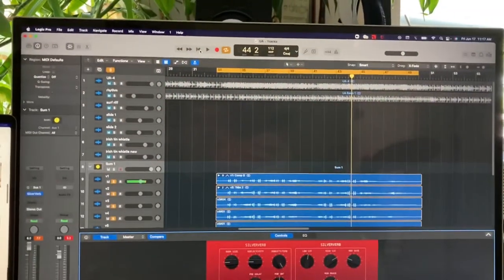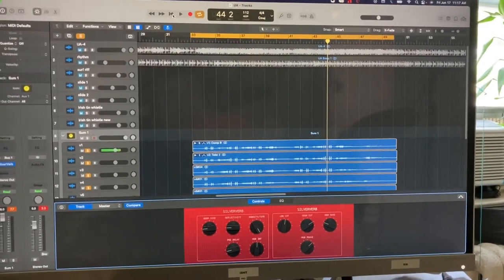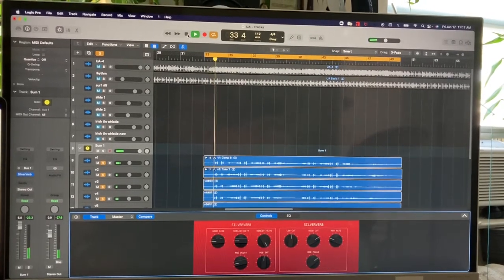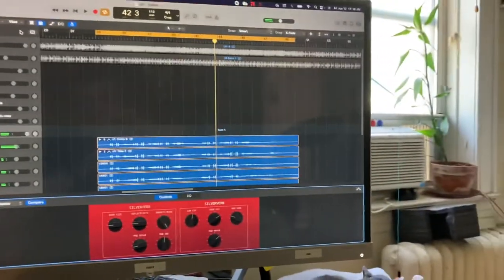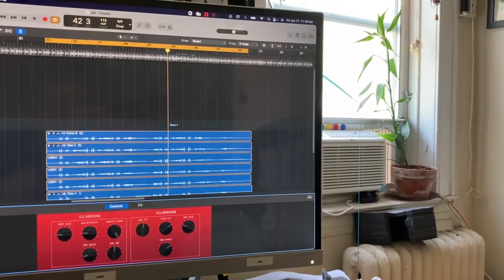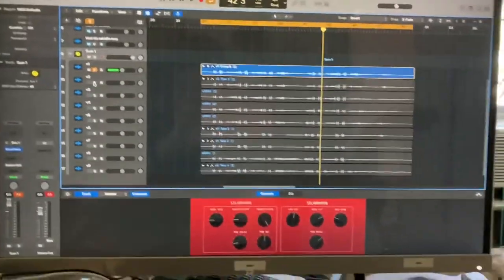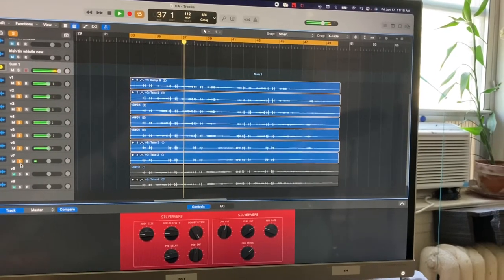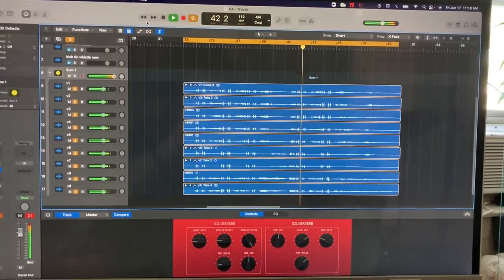How I Overdubbed a String Section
Watch the finished product here:
"Ukraine" by Nogu Sveló

Equipment: 1961 Italian violin, Warm Audio WA-47Jr. microphone, Helix Floor, Logic Pro X.